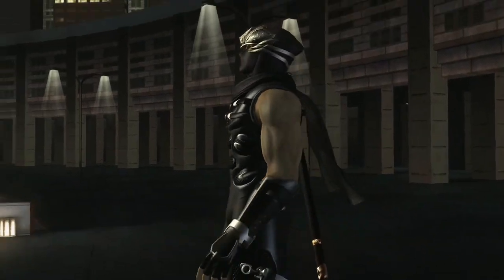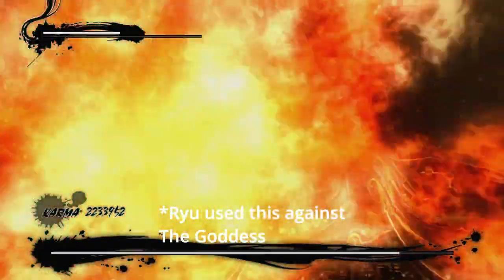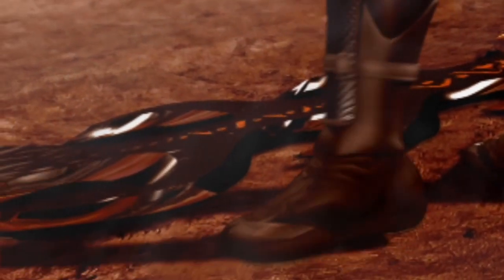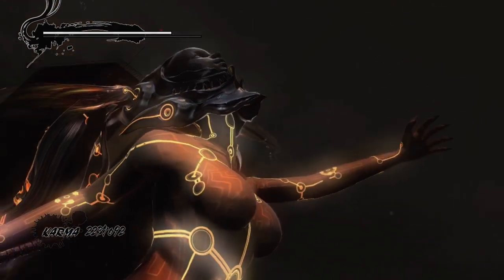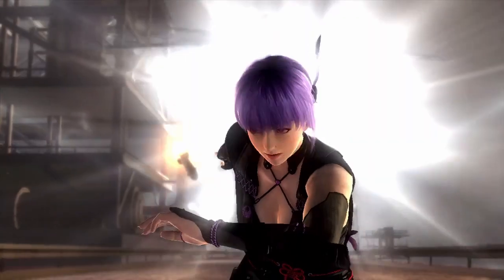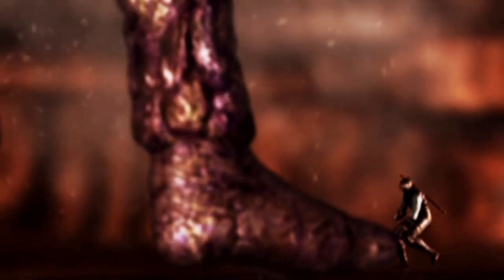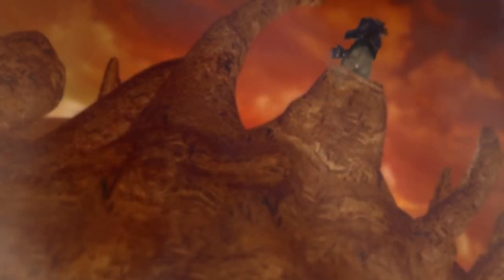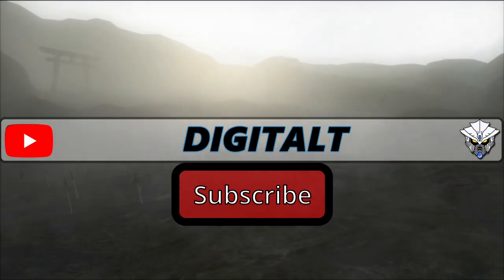Ryu Hayabusa is Stronger than you think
Here we talk about Ryu Hayabusa from the Ninja Gaiden and Dead or Alive Series. As we go through his abilities, The Dragon Sword, and the enemies he has defeated.

My Setup and Interests